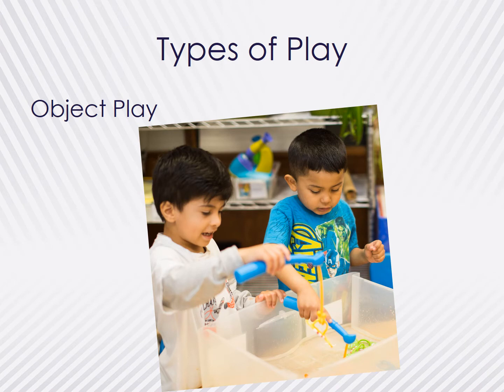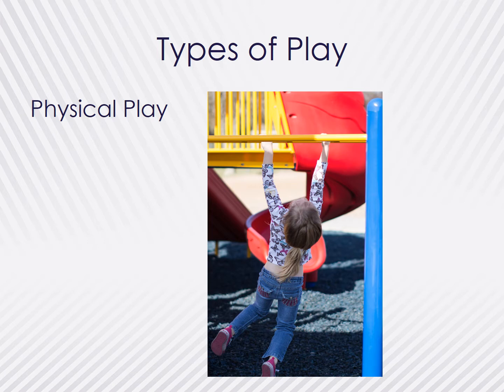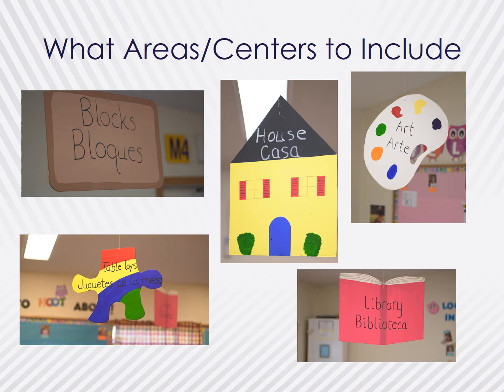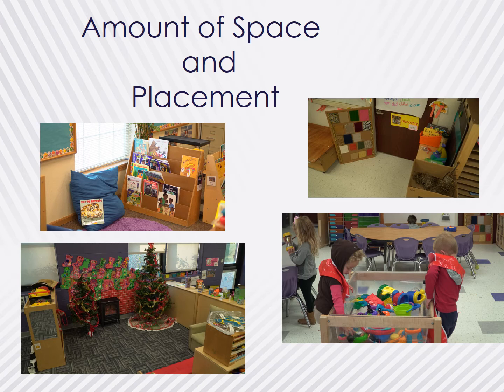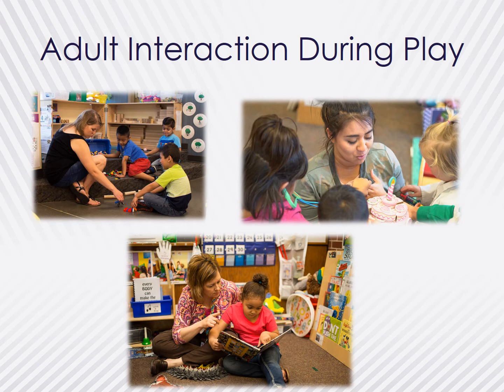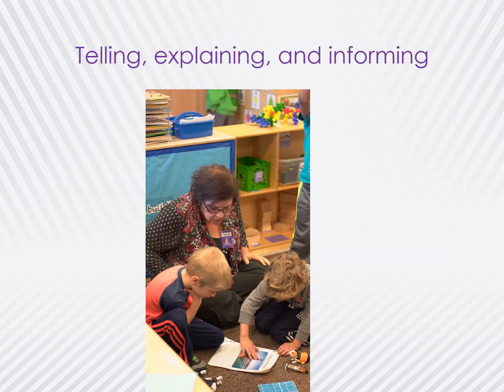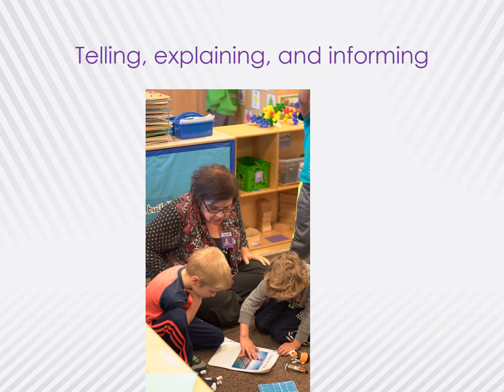The Importance of Play Part 2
Early childhood educators can expand the knowledge of young children when they understand the importance of the play environment along with the role of adults during play and types of play.